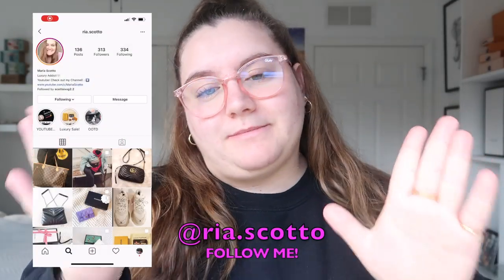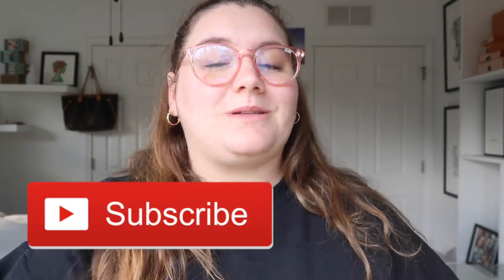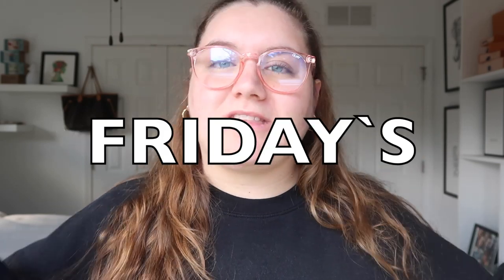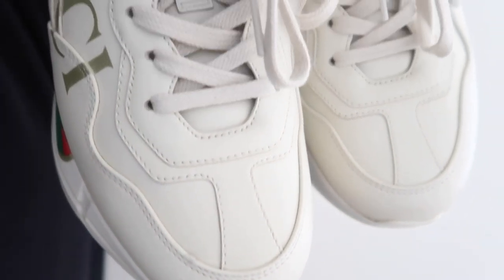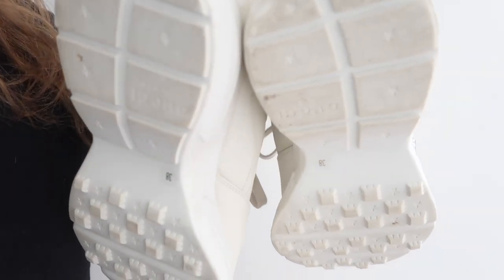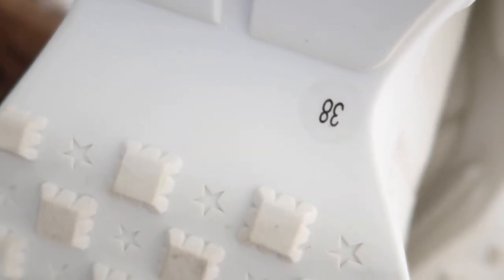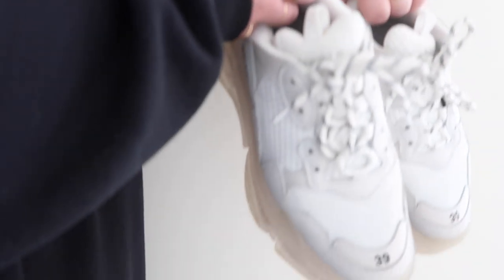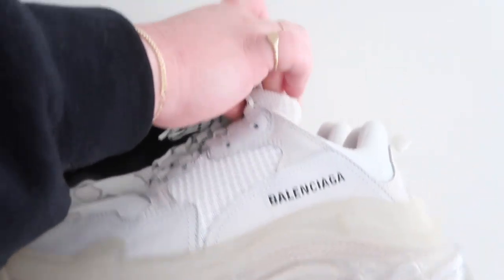I`M SELLING SOME OF MY LUXURY & DESIGNER ITEMS!